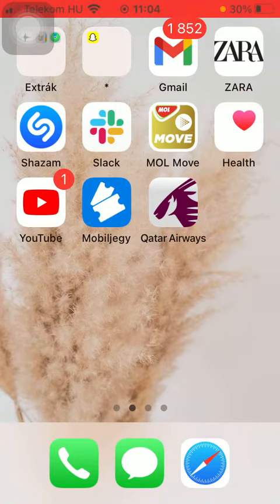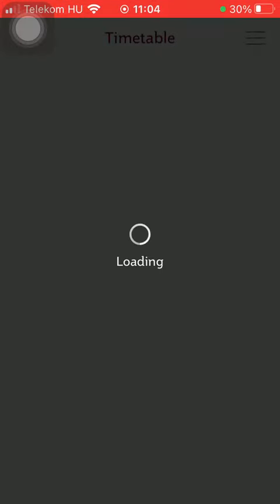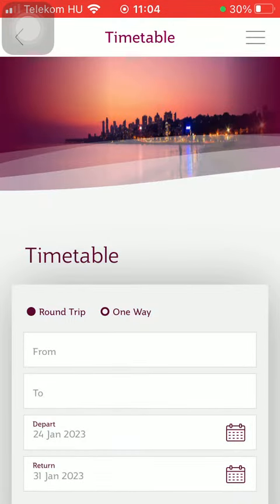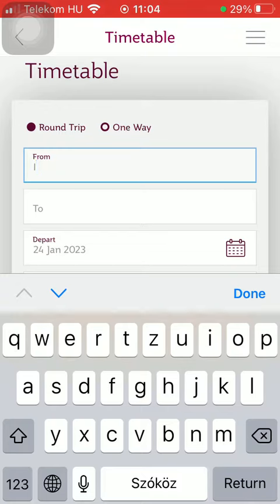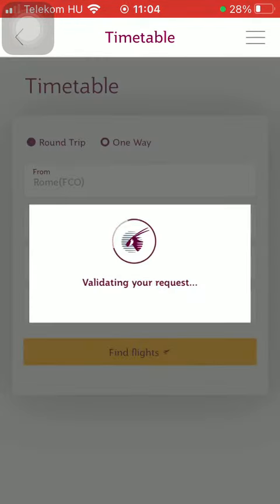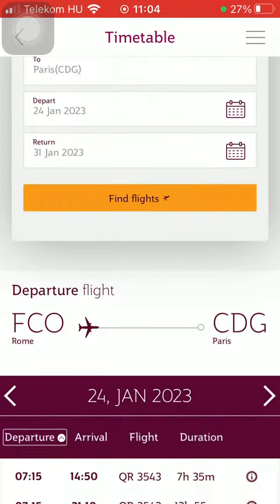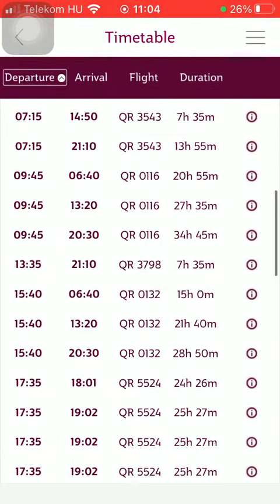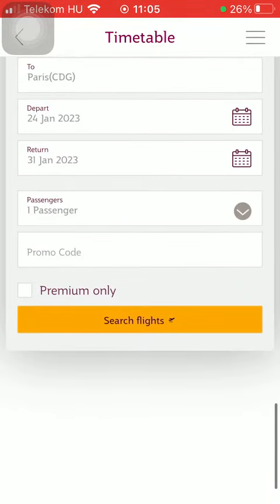How to check out timetables on Qatar Airways?